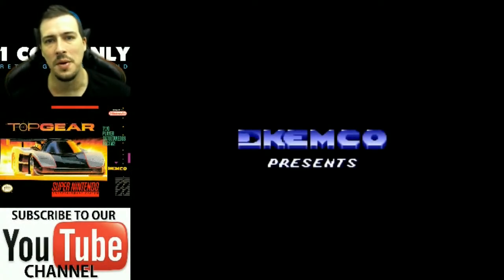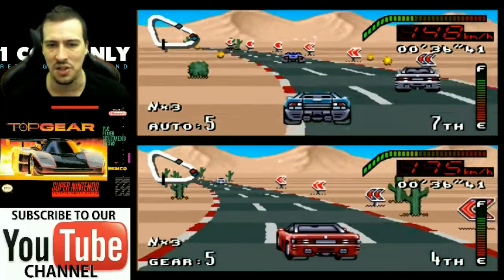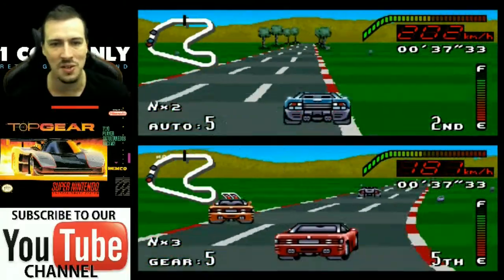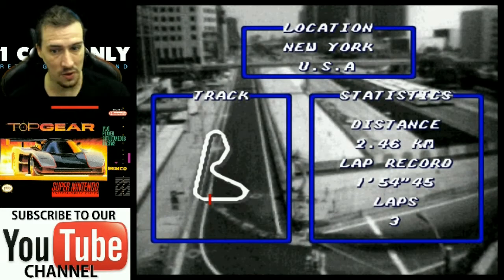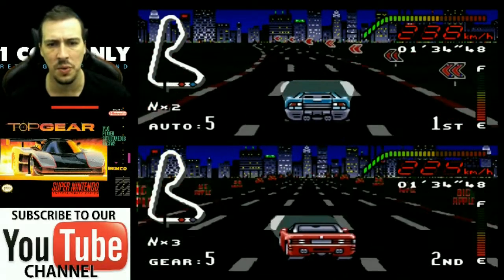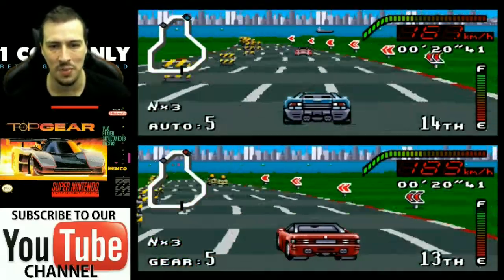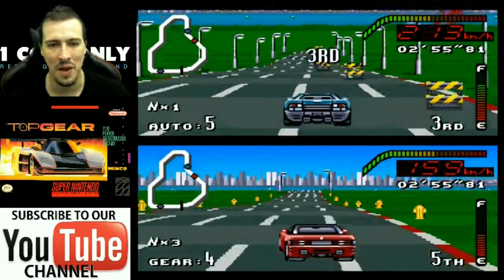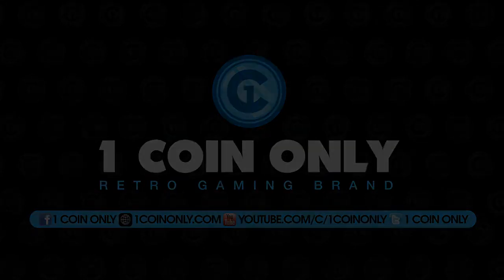It's Time To Play - Top Gear (SNES)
It's time to play Top Gear on the SNES! While you may know other party style racing games such as Super Mario Kart or F-Zero, Top Gear is one that should not be overlooked. The pacing is fast, the game is amazing and the split screen action runs superb. Today I play through the USA circuit and relive some of the nostalgia from one of my favorite racing games.

Grab your NES styled retro game console today with 600 classic favorites!
goo.gl/G7NzaM